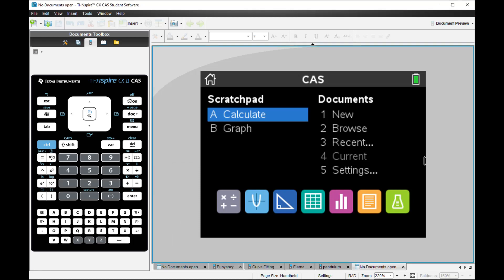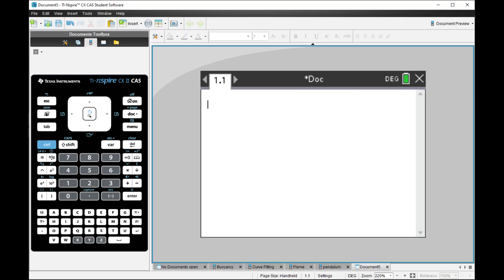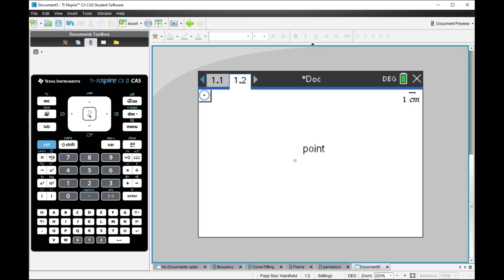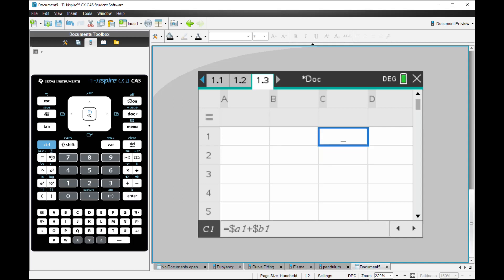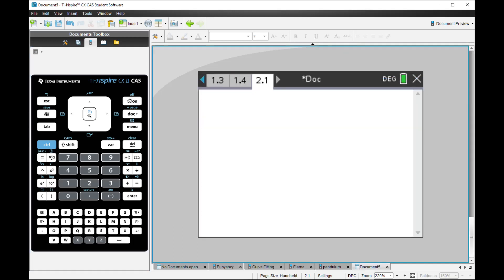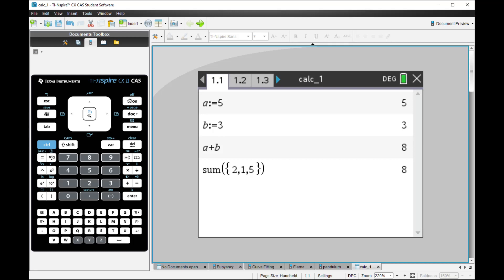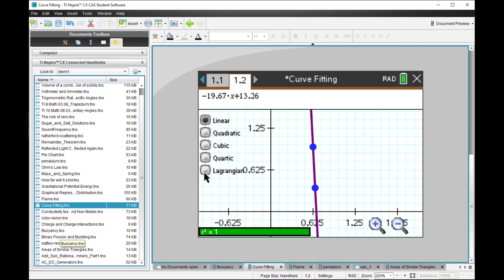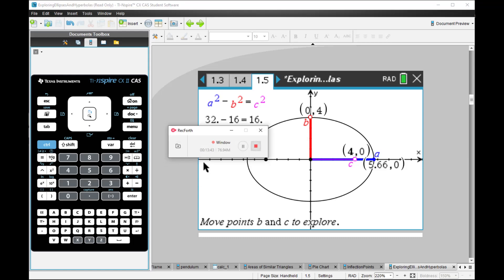TI Nspire CX versus HP Prime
The document-based and organized menu system is the killer-feature of the TI Nspire that makes it the better choice than an HP Prime.